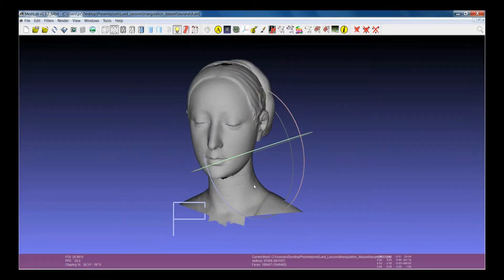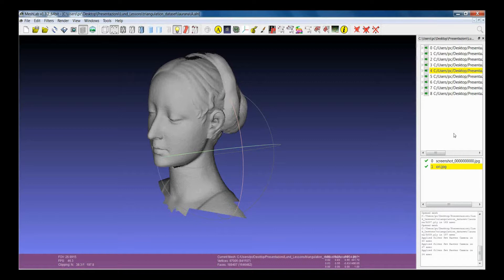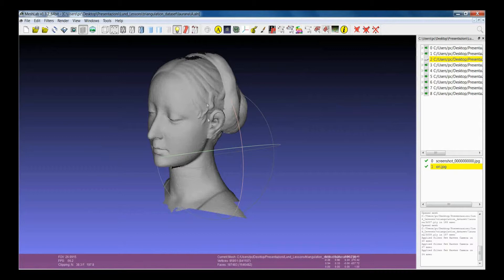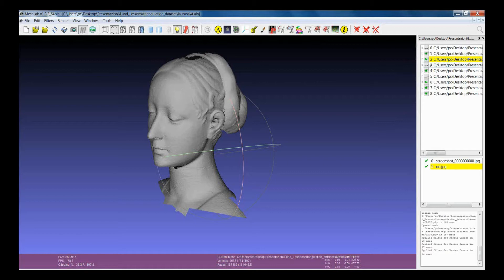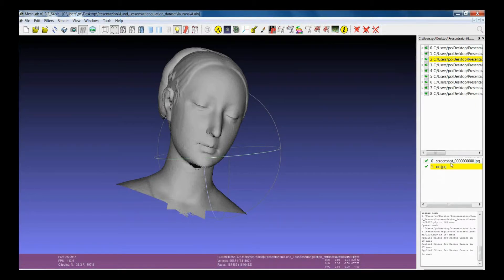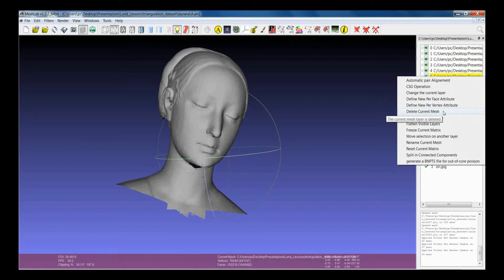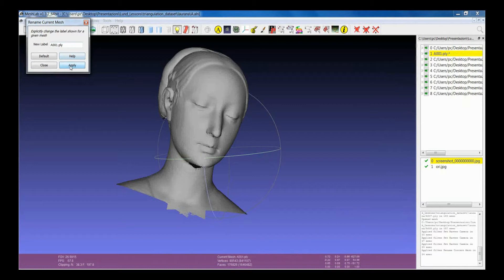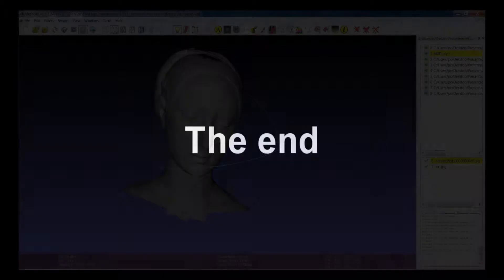MeshLab Basics: Layer Dialog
This tutorial briefly sketches the important features of the Layer Dialog